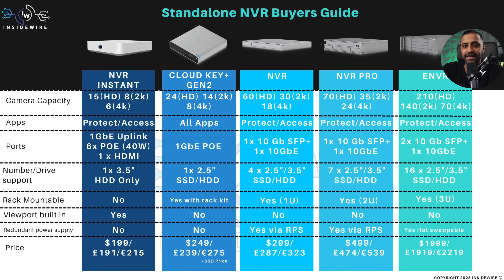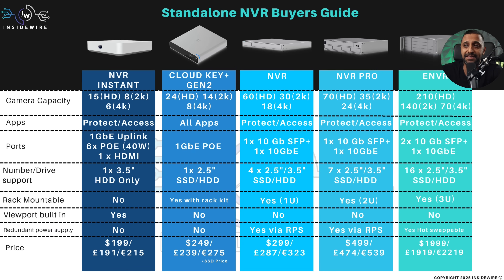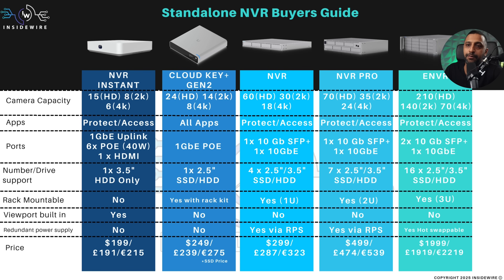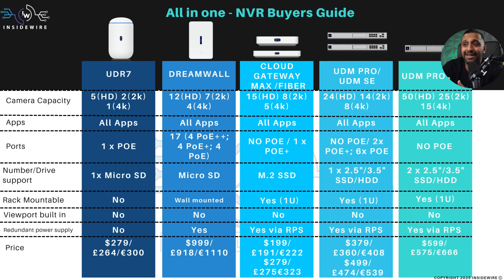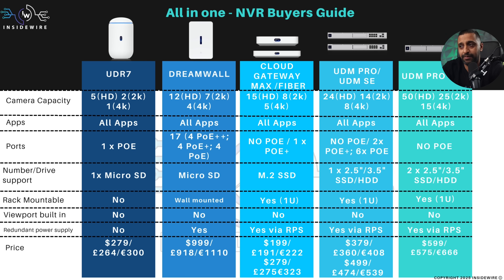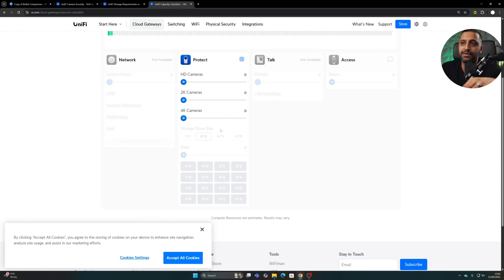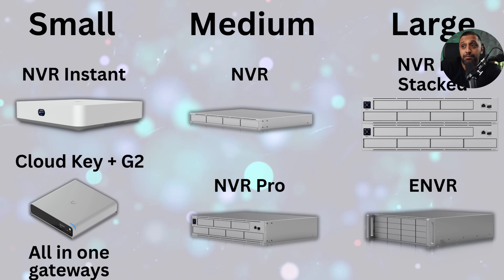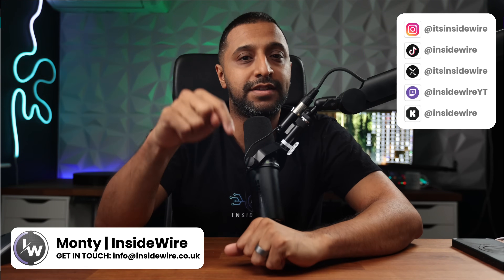UniFi NVRs in 2025: Which Should You Buy? (With Cloud Gateways)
Thinking about setting up UniFi Protect in 2025 but not sure which NVR or Cloud Gateway is right for you? In this buyer’s guide, I break down the full UniFi lineup — from the new UNVR Instant, to the CloudKey+, UNVR, UNVR-Pro, ENVR, and even the UDM / Cloud Gateway series.

We’ll cover:
✅ Camera capacity (HD, 2K, 4K)
✅ Storage
✅ PoE & HDMI features
✅ When a Dream Machine is “enough” vs when you need a dedicated NVR

Whether you’re setting up a few cameras at home or deploying 70+ cameras across a business, this video will help you choose the right UniFi NVR or Cloud Gateway for your needs.

00:00 Which NVR should you buy in 2025?
00:31 Stand Alone NVR
03:32 All in One unit with Protect
06:52 Useful websites for calculation and specs
09:22 Types of Deployments